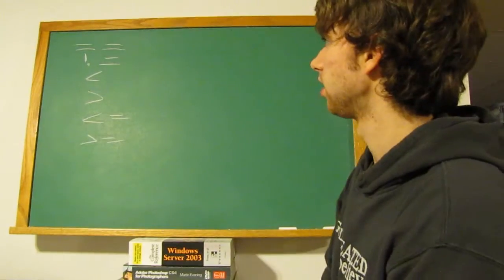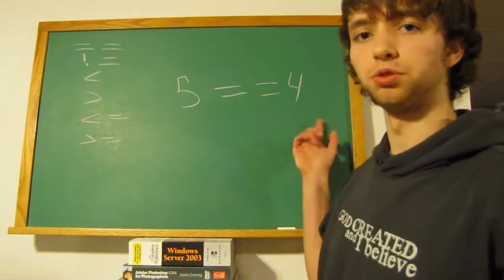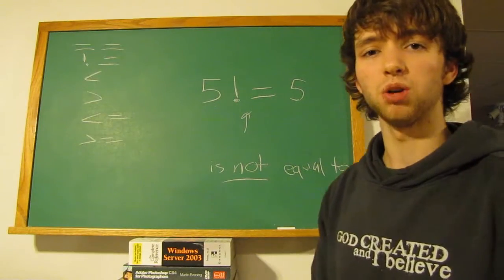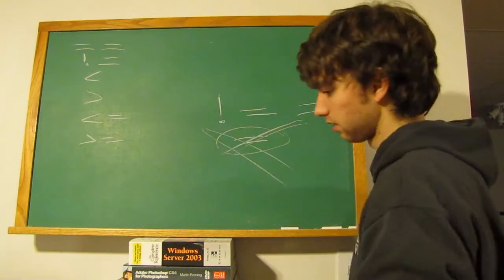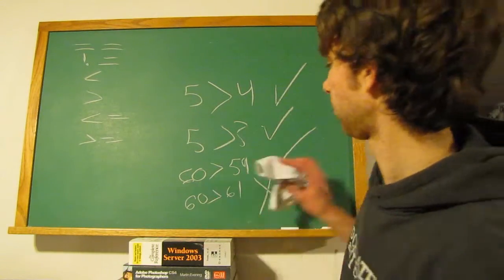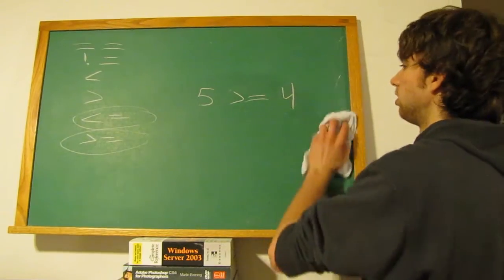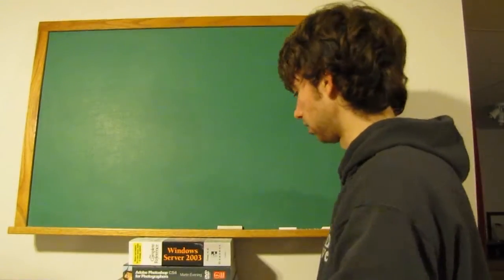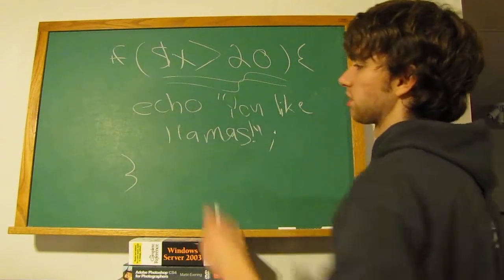PHP Tutorial 18 - Comparison Operators